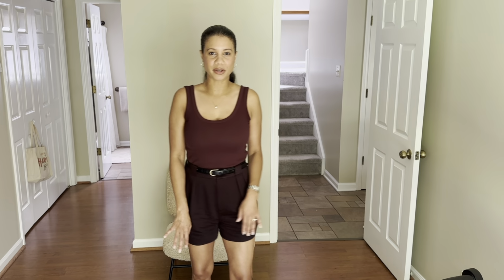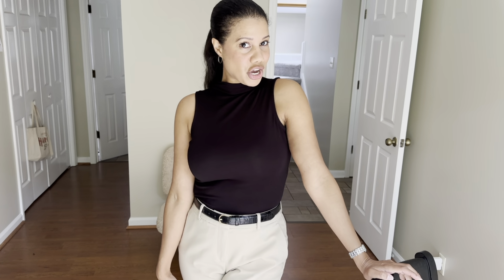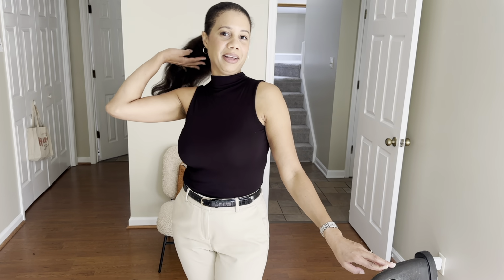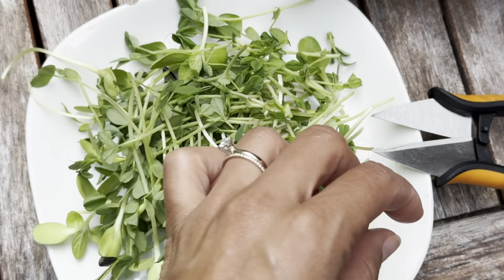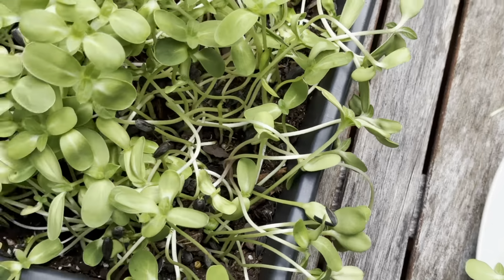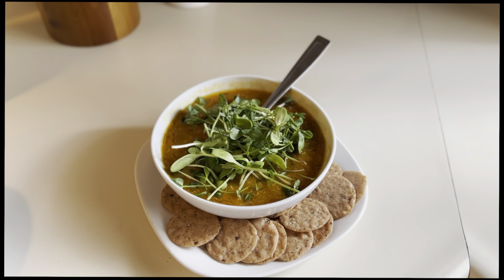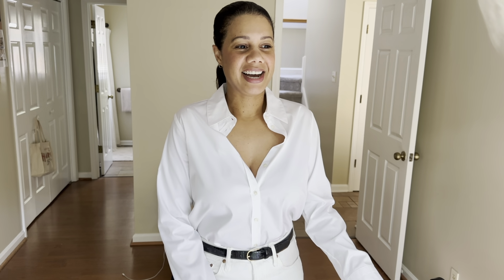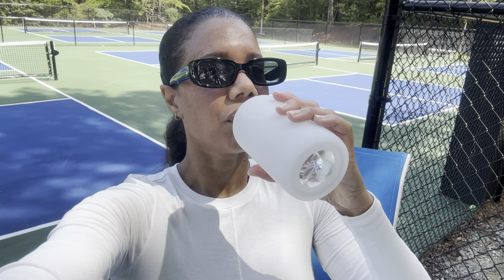Microgreens Update, My Take on Nepotism & An Epic Pickle Ball Showdown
Chapters:
00:00 - Garden and Excited About Fall
7:35 - Microgreens Update
16:20 - The Consequences of Nepotism
39:31 - Following up on my thoughts about Nepotism
48:00 - Harvesting Microgreens, Mexican Dinner and Deer
49:46 - Vlog Update
52:50 - Pickleball Match